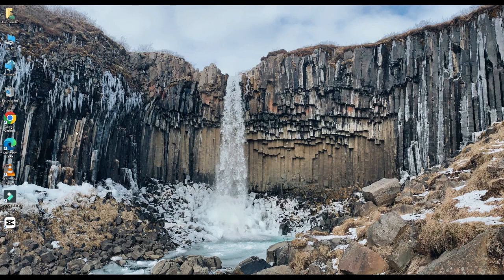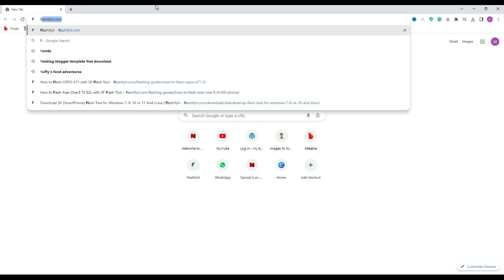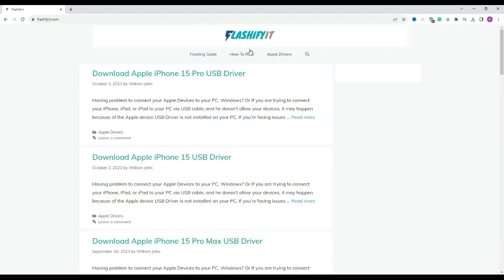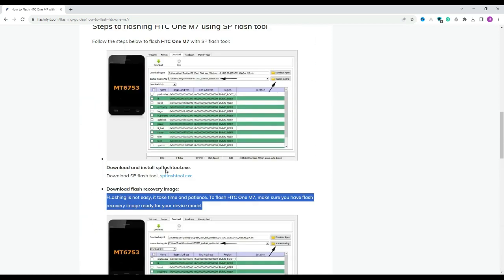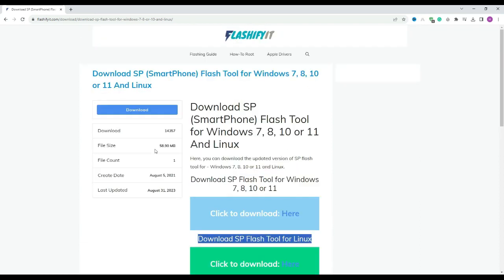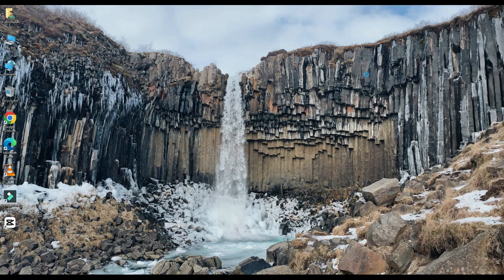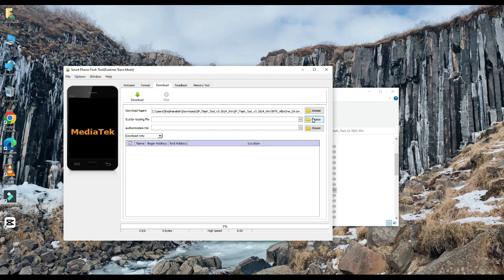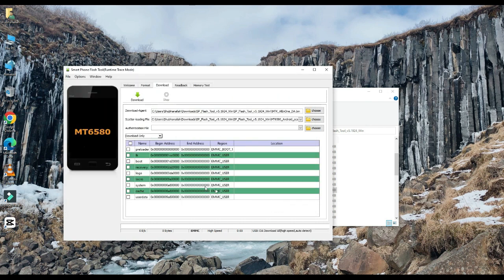HTC One M7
In this video I will tell you about flashing of HTC One M7 so watch complete video and like then once share. Flashing guide with sp flash tool by connecting your mobile with pc.

By watching this tutorial you can also flash the HTC One M7.

1. We can flash to android stock Rom
2. Easliy Flash custom ROM for HTC One M7
3. Application for fixing bricked or unbrick device
4. Easy to read, write parameters
5. We can erasing, formatting data and reset your MTC based devices as HTC One M7

1. You will have Pc or have Laptop
2. You need USB data cable for the device for HTC One M7
3. Drivers download (MediaTek USB-VCOM drivers)
4. Download Scatter file and files to be flashed of HTC One M7
5. Note Backup the device
6. SP Flash Tool Download

Binance is like a trailblazer in the world of digital money. It's super easy to use and lets you trade lots of different cryptocurrencies. People love it because it's safe and has cool features like staking and helping with decentralized finance. Binance keeps getting better, leading the way for how money works in the future for everyone.